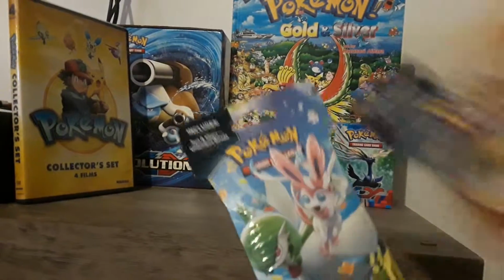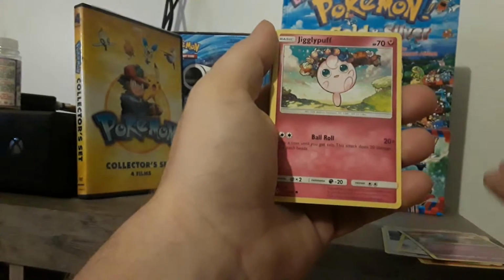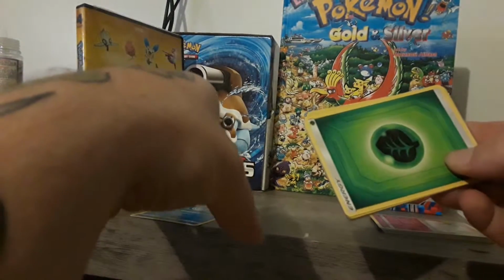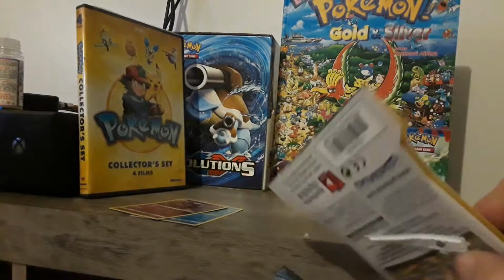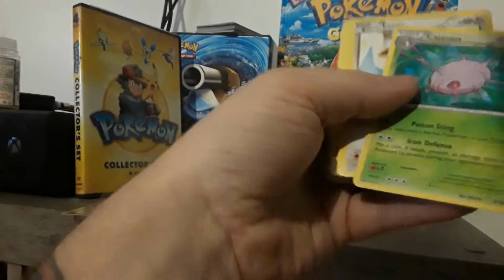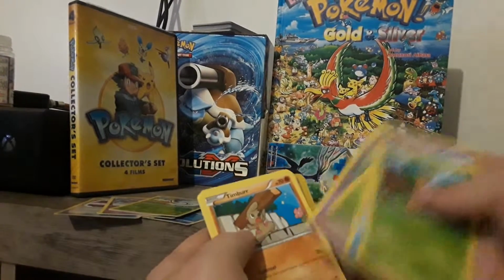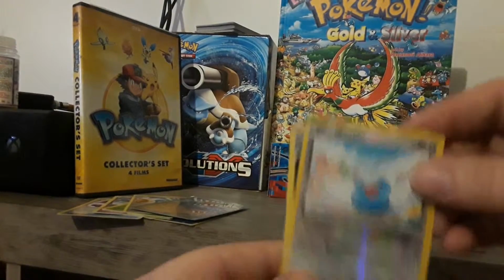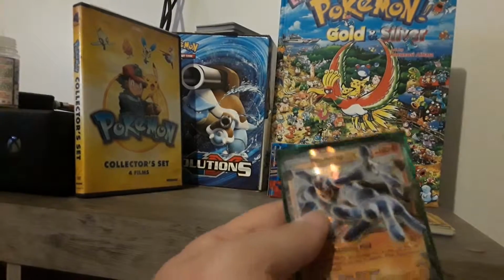FREE Pokemon Cards!!! And unbroken bonds pack opening!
Today I open up a few more unbroken bonds booster packs as well as a bunch of cards that I was given to buy a local Dollar General employee that no longer collects cards and gave me their collection